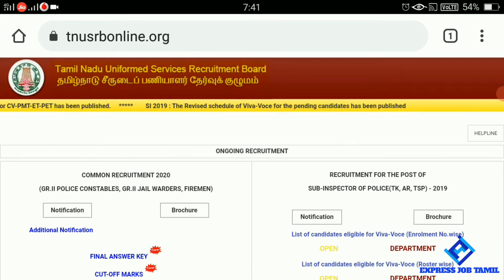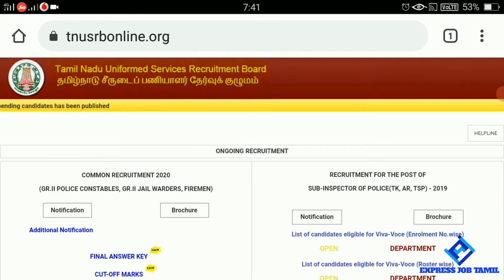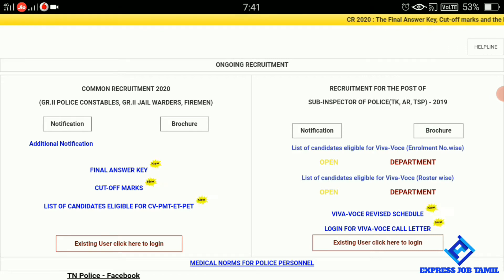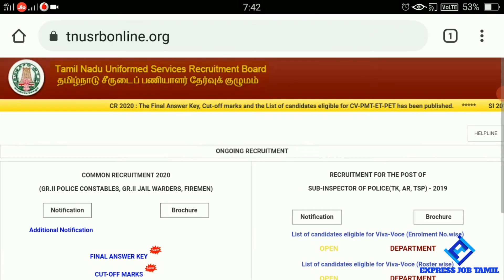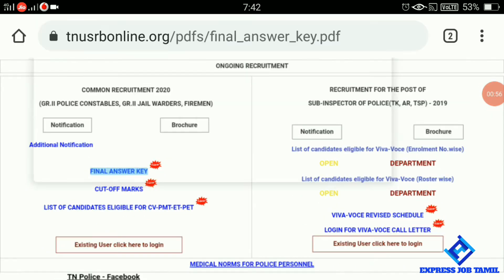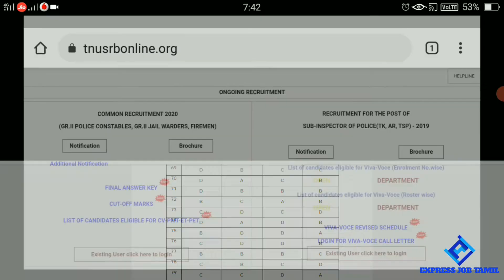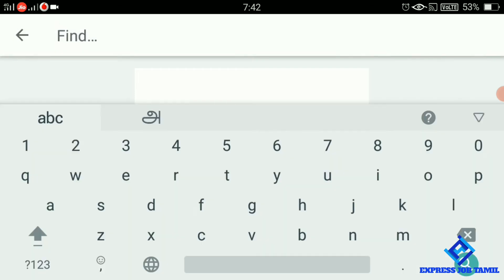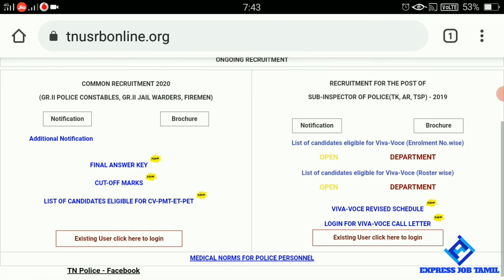How to check the TNUSRB Police Constable exam result 2021 ?